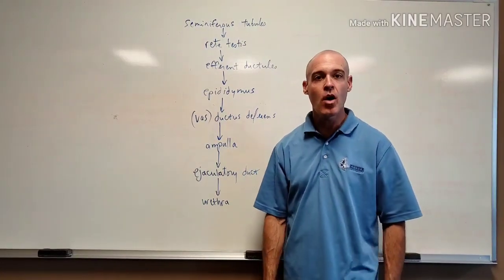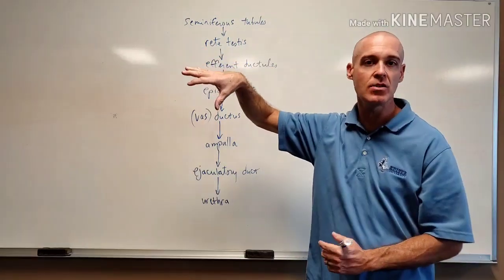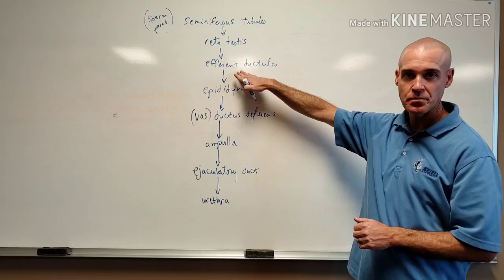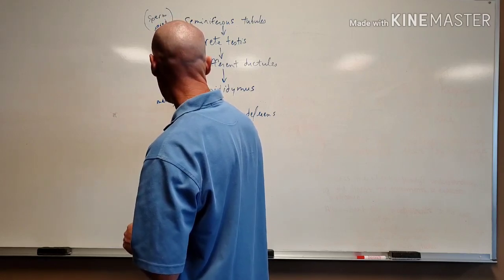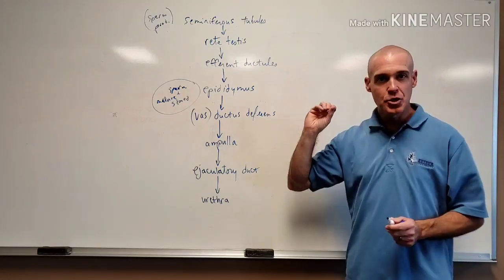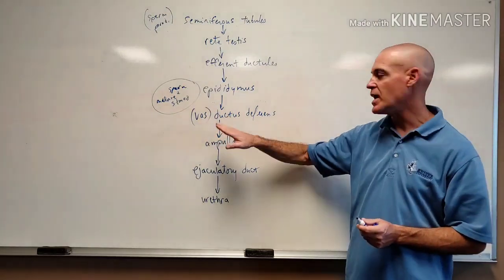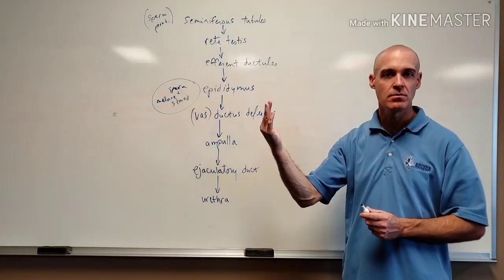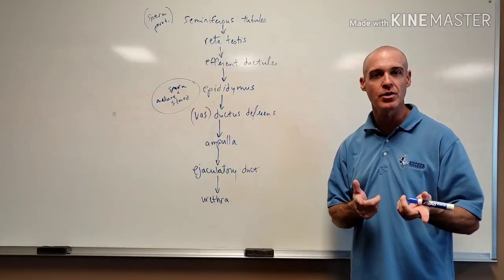The Path of Spermatozoa Through the Male Reproductive System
A quick overview of the path from beginning to end.